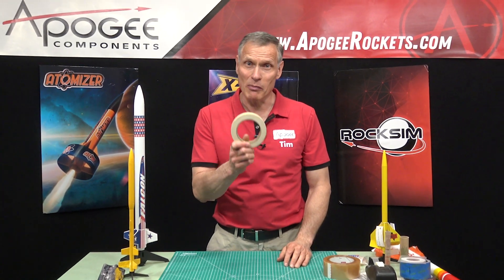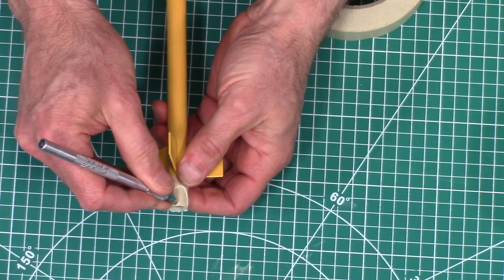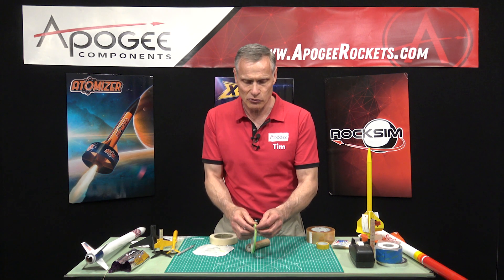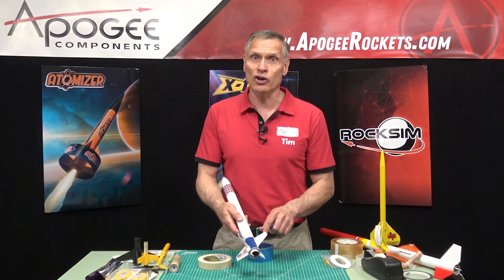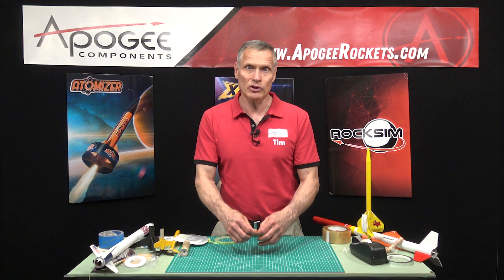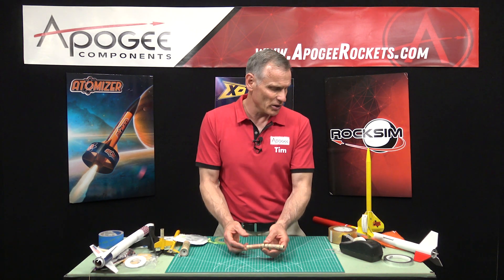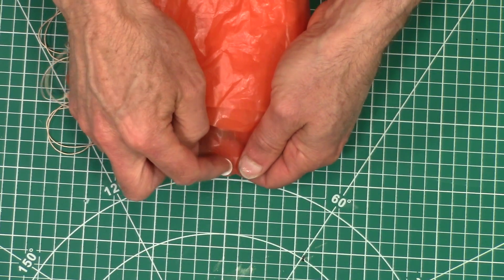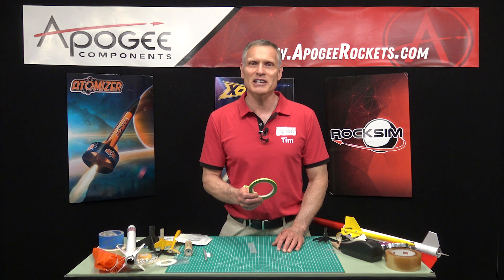What Kind of Tapes Are Used In Model Rocketry?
- Masking tape, packaging tape, painters tape are some of the many different types of tape that are commony used in model rocketry. There are a lot more too, which you'll see in this video. Here we're going to show the different types, and talk about when you would use that particular type in your rocketry project. You'll come away with an appreciation that each type of tape is designed for a specific purpose that gives the best results.